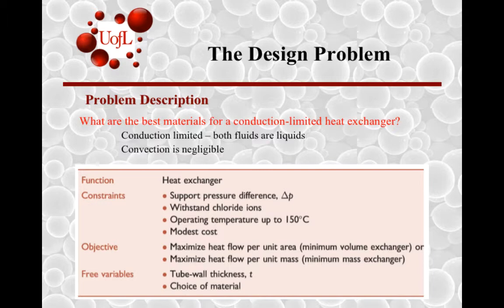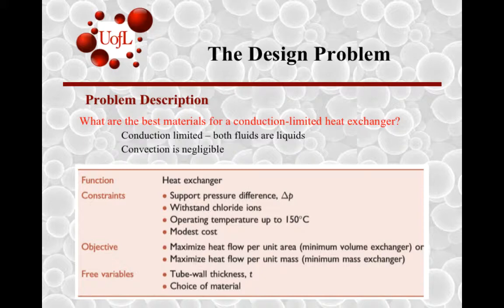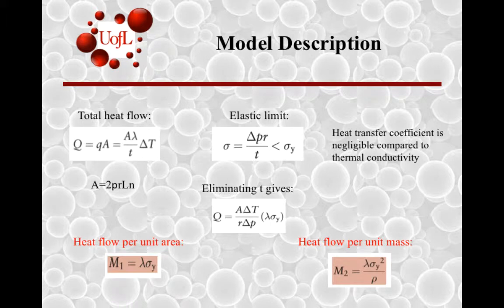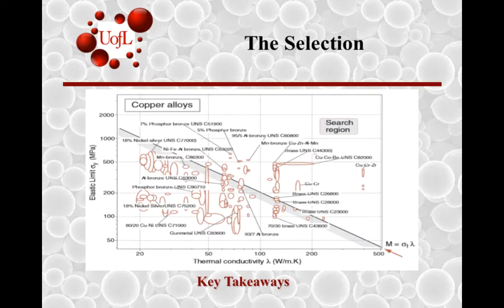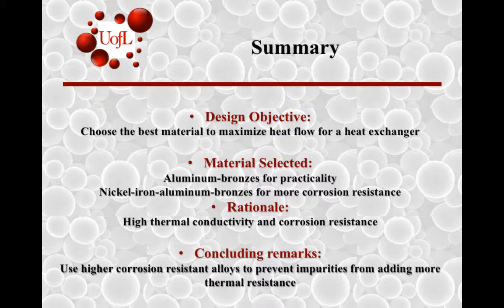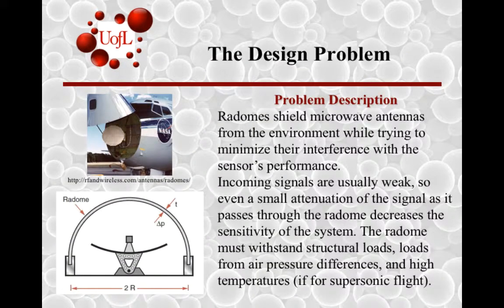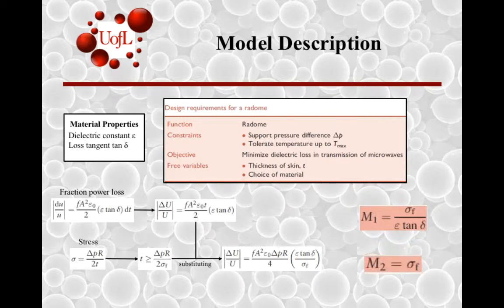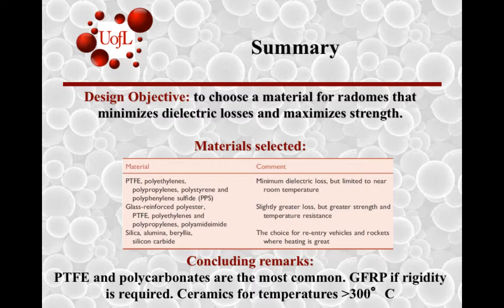ME575 DFMDT Lecture 18 Case Studies II Part 1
This is the first part of the  three-part Lecture #18 on Case Studies II in Module 3: Shape Selection from the course on Design-To-Manufacture Digital Tools taught by Prof. Sundar V. Atre, Endowed Chair of Manufacturing & Materials at the University of Louisville.